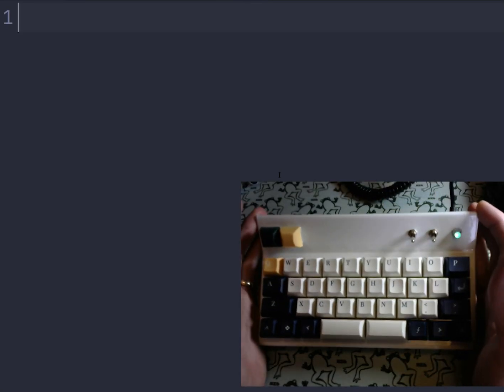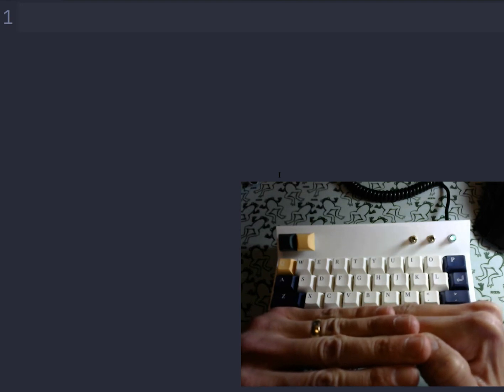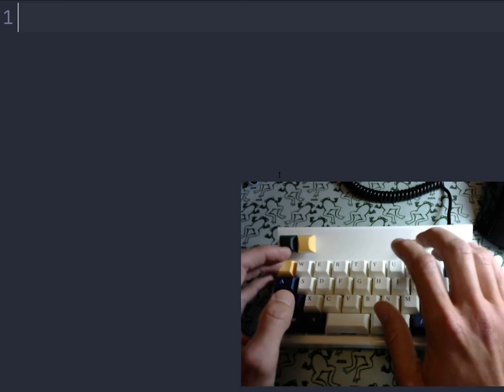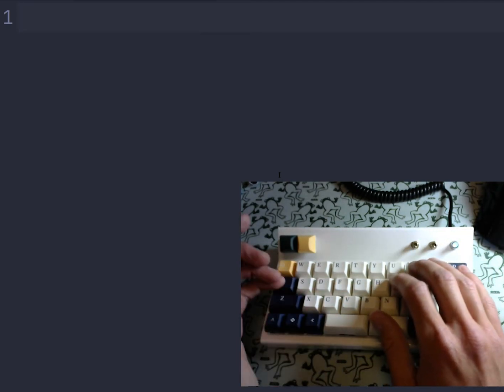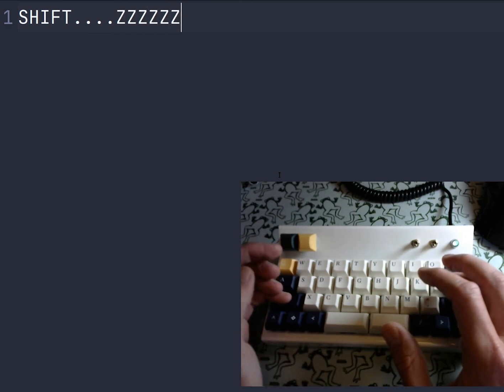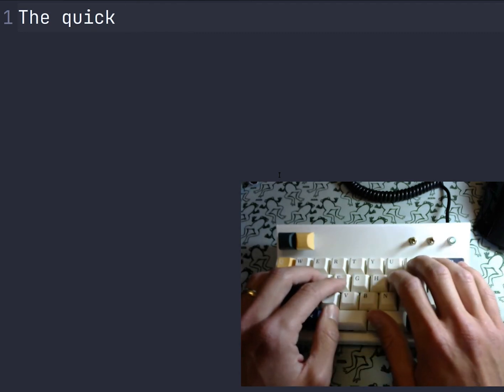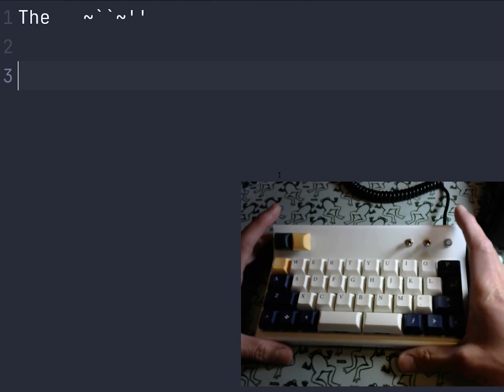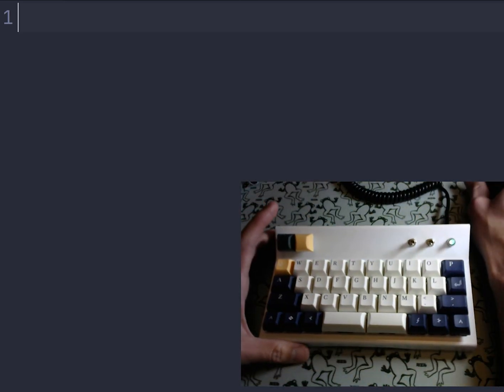How do you use a small keyboard?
I demonstrate some of the basic tricks that make tiny keyboards as functional as more traditional boards.